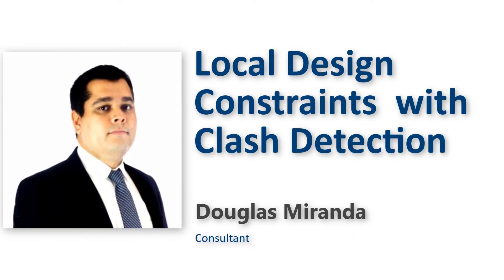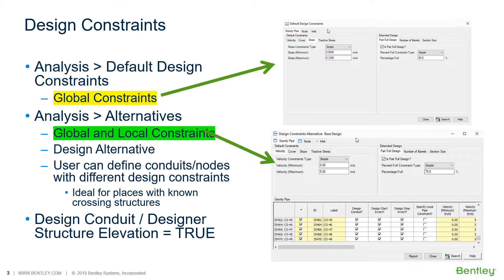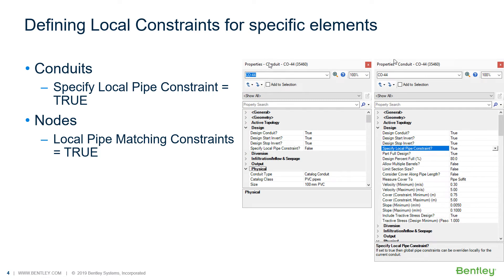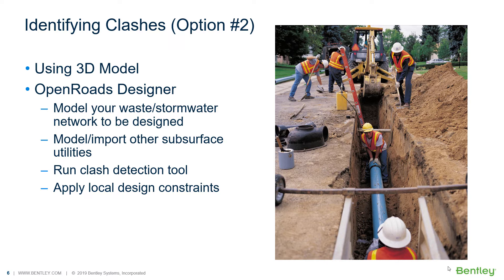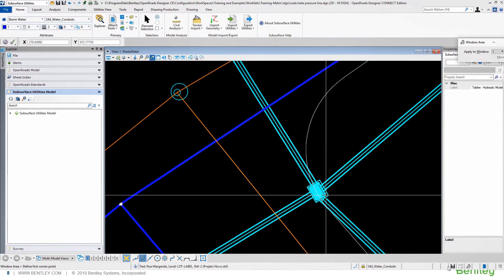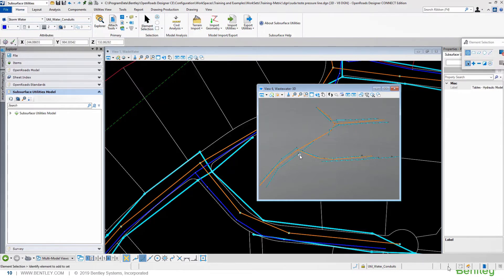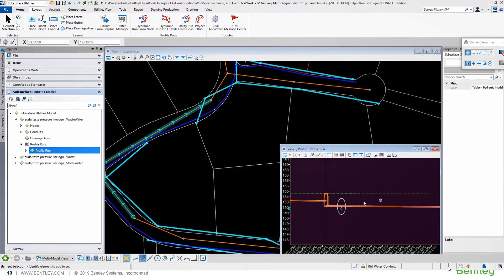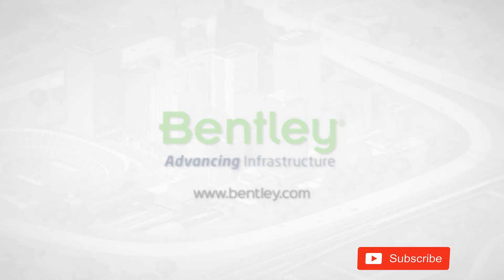Using Pipe Design Constraints with Utility Clash Detection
See how to use local design constraints with the StormCAD or SewerCAD Design solver with the clash detection feature of OpenRoads Designer, to avoid clashes with multiple buried utilities.